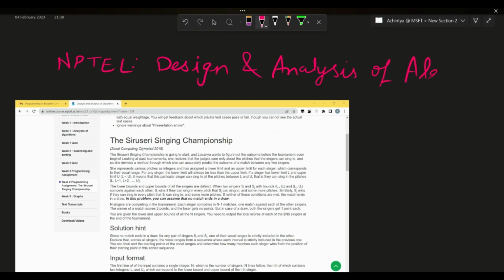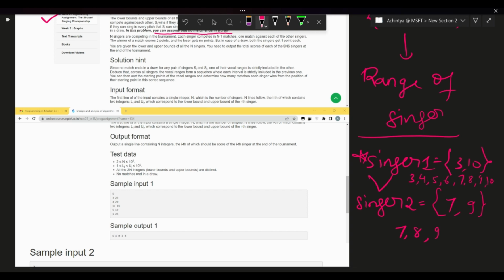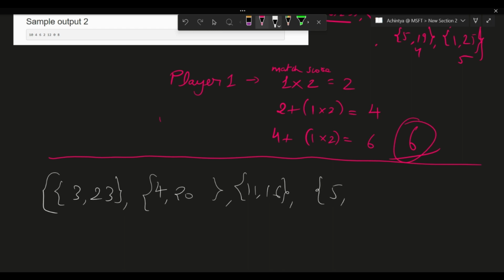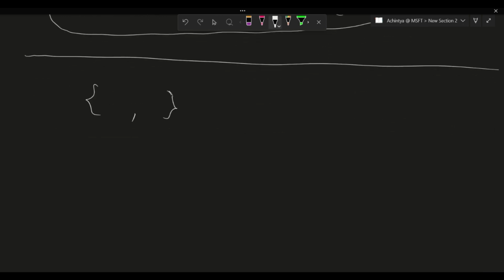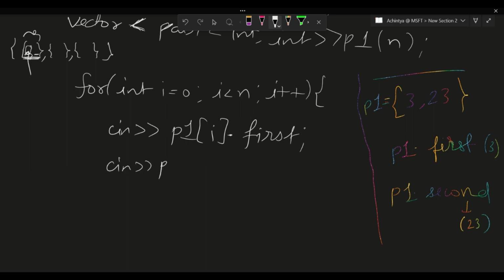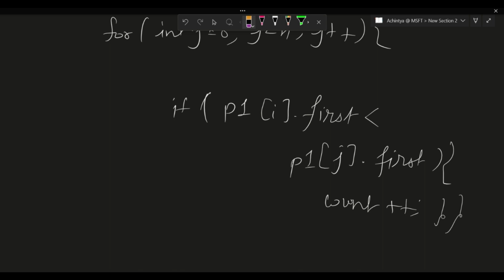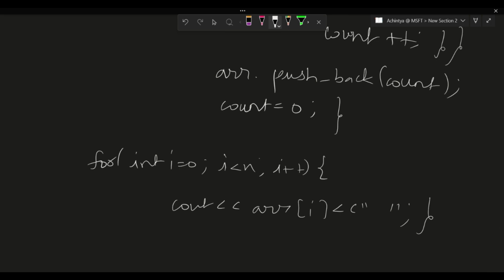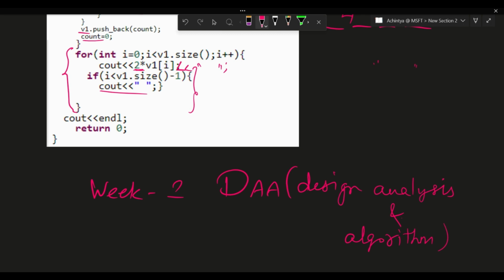NPTEL| Design& Analysis of Algorithm| Week 2 Programming question| The Siruseri Singing Championship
Hello, I am Achintya .
I have made this channel to help all ready to learn, grow, and do something big in Tech. I create content on Data Structures and Algorithms, to fine-tune the problem-solving skills that will help students and software engineers.